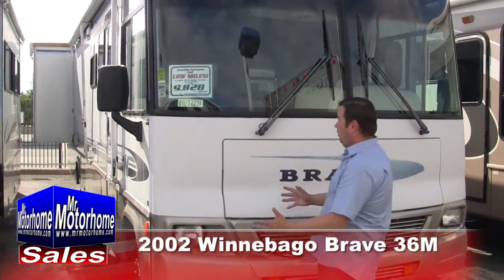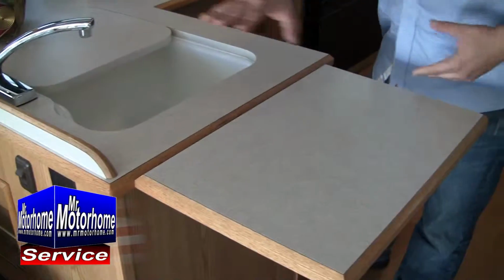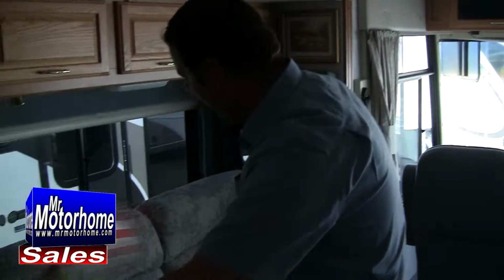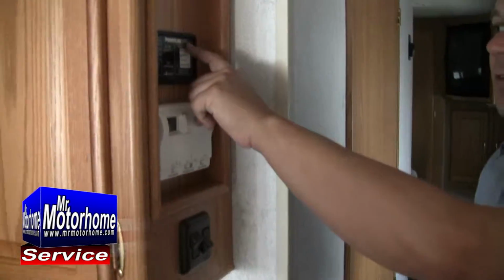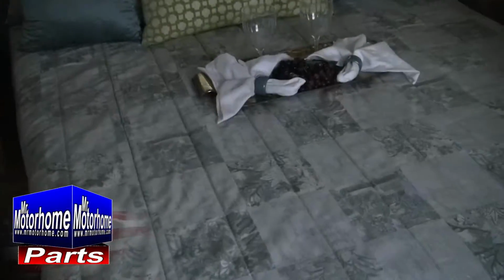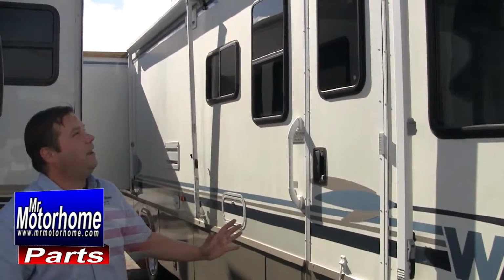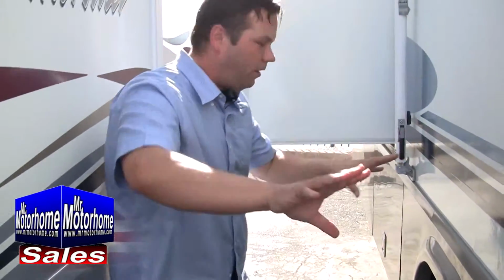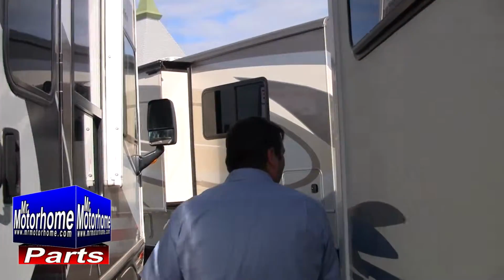Mr Motorhome 2002 Winnebago Brave 36M preowned class a for sale #1221 Sacramento Ca